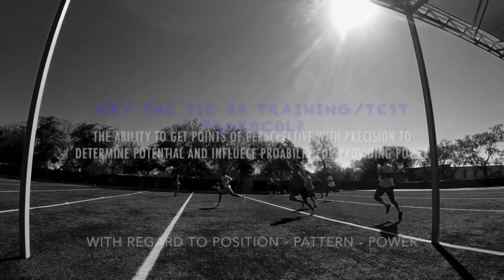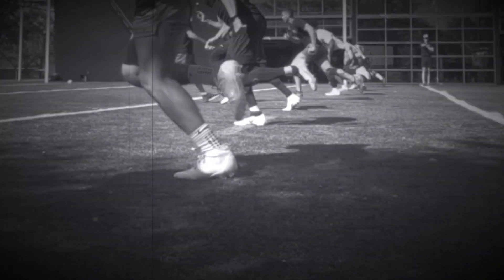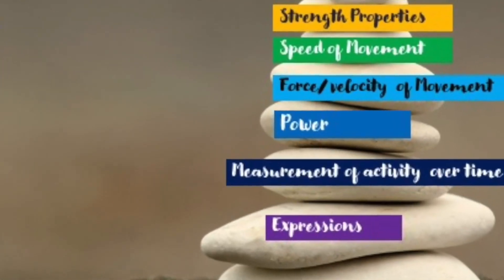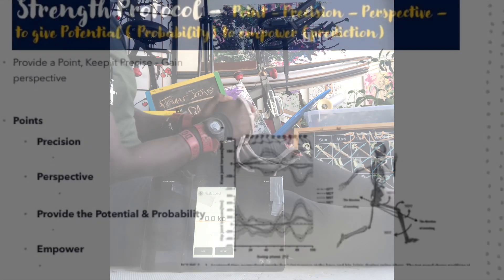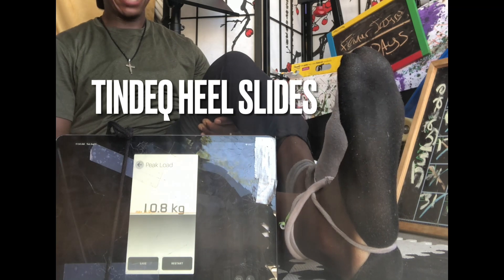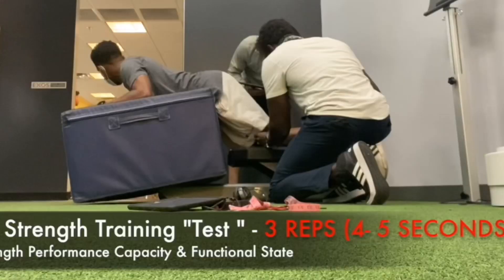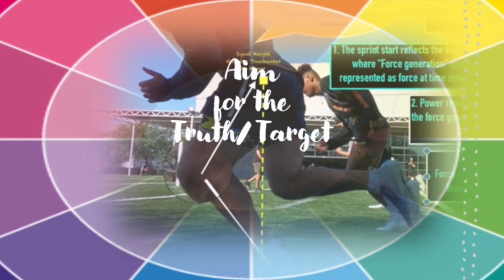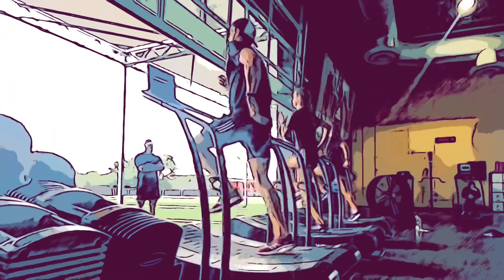The isometric training/assessment tool to determine hamstring strength and risk